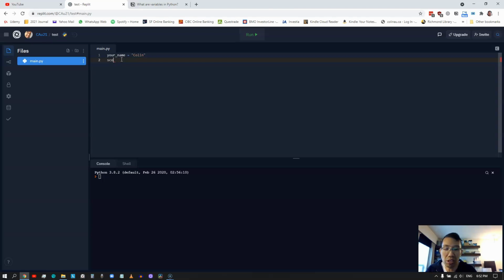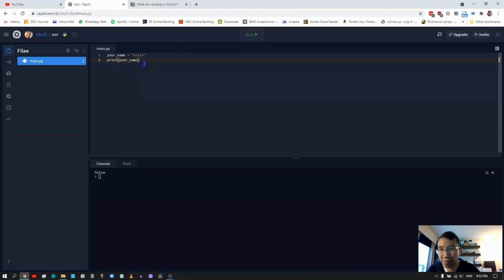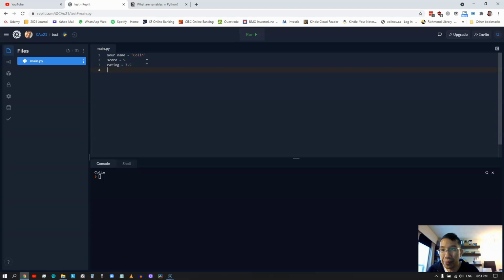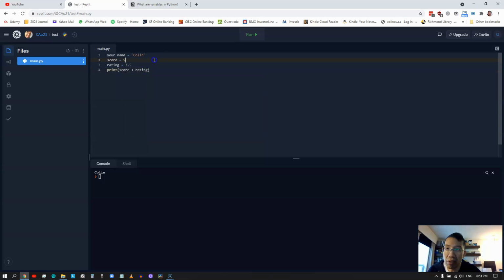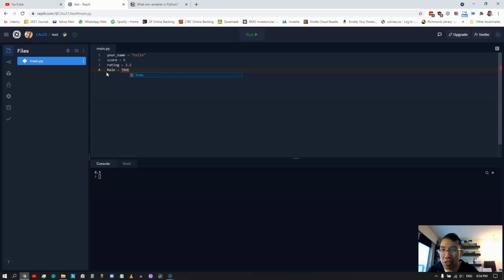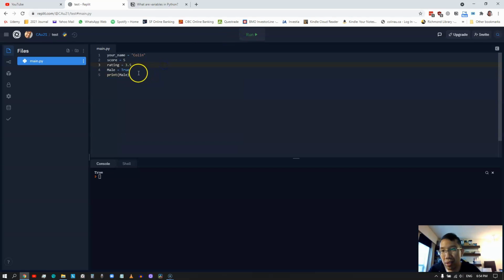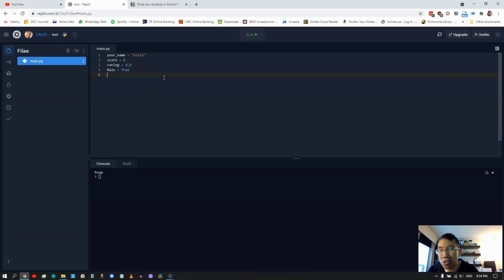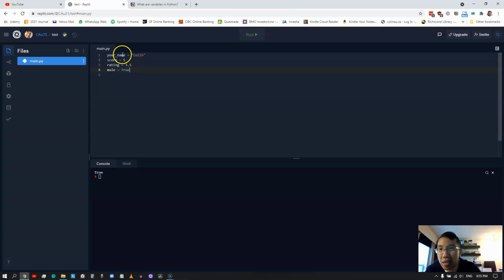How to use basic variables? Python for Beginners - Learn Python with me!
About me:
I'm a self-taught Python programmer and on this channel, I share my journey on what I'm learning so far.